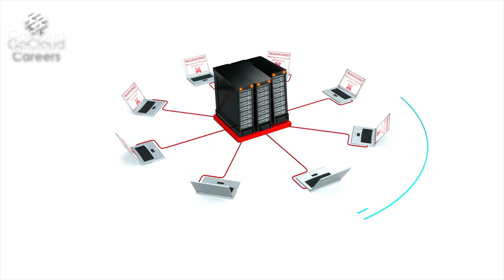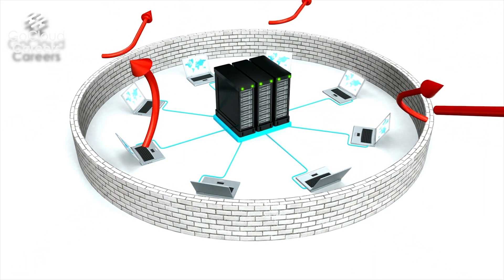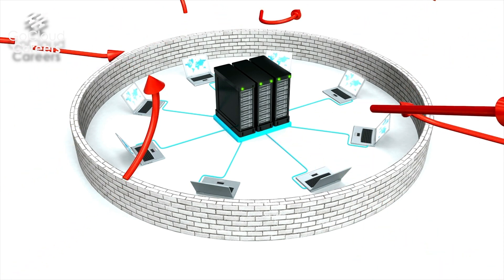AWS VPC Security Best Practices | Azure Security Architecture | Cloud Security Architecture Training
In this video AWS VPC Security Best Practices | Azure Security Architecture | Cloud Security Architecture Training Mike provides a review of how to properly implement security in the cloud. We cover everything from AWS NACL vs Security Group, AWS Shield, content delivery network (cdn), and more. Not only is this overview appropriate for AWS security architecture, but also google cloud security, and azure security best practices.

So whether you are wondering what is a stateful firewall and what is a next generation firewall; or you want to learn about AWS vpc security groups and AWS NACL this video is for you. This could security training and cloud architect security training is important to any aspiring cloud architect or cloud engineer

At Go Cloud Careers and Go Cloud Architects we are focused on helping you be the best at your dream cloud career with the right cloud architect training and cloud engineer training.

FREE How to Get Your First Cloud Job Webinar; learn how to get cloudhired. Where you can ask us questions in real time and get guidance to specific to you!

How To Start A Career In Cloud Computing | Tech Career Transition Coaching | Changing Career To Tech

Our goal at Go Cloud Architects and Go Cloud Careers is to make technical training as accessible as possible to as many people as possible. That is why we create FREE technical content for the community. Make sure to check out our multitude of free content below.